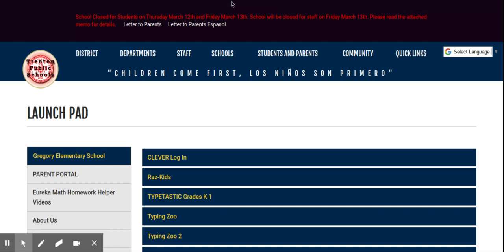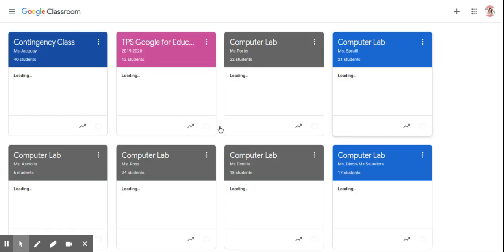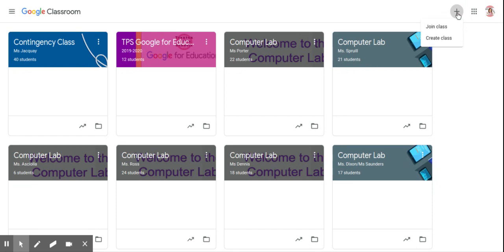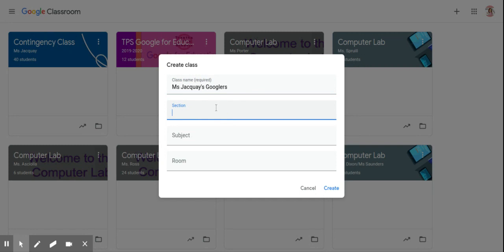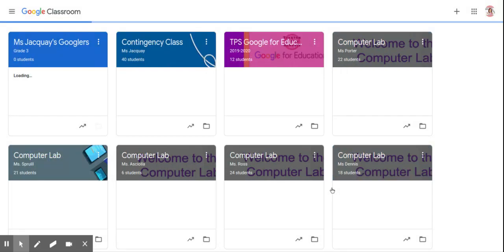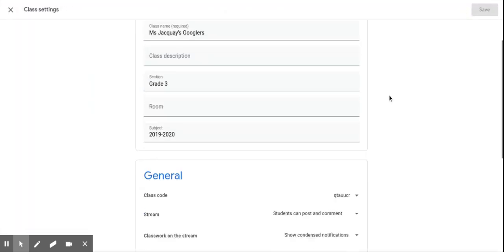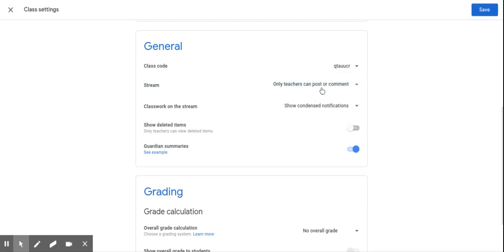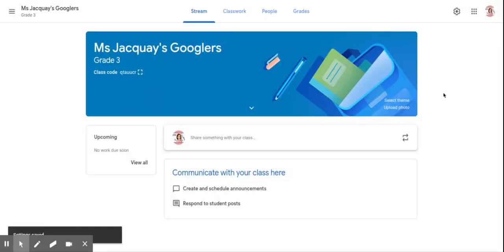Creating a Google Classroom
In this video we will look at the basics of signing into Google Classroom and Creating your first class.